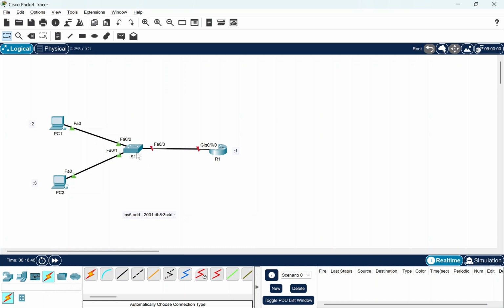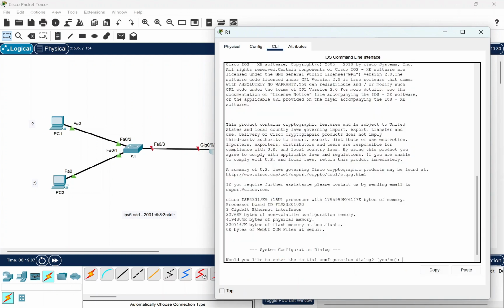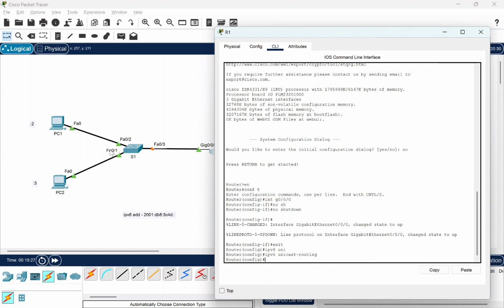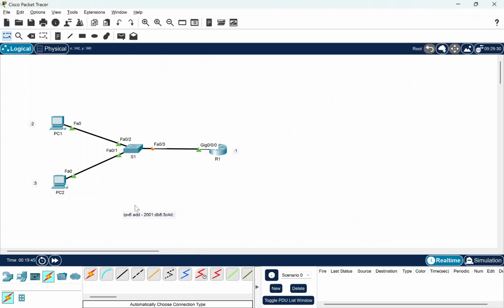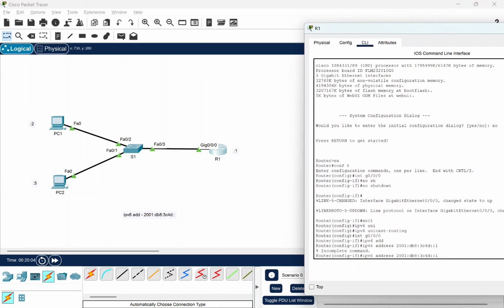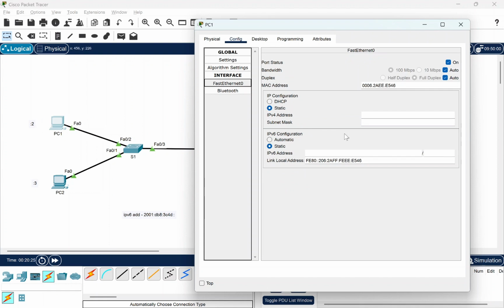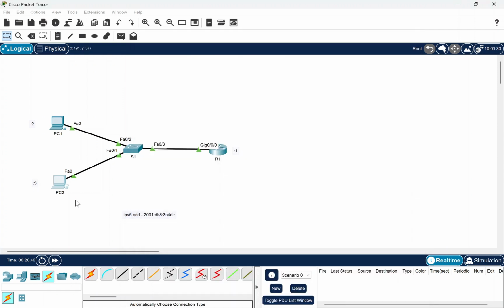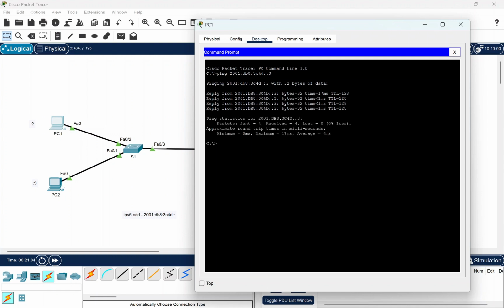Basic IPv6 addressing Packet Tracer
Today we will be doing IPv6 configuration on packet tracer to allow end devices to ping each other by configuring IPv6 on device in packet tracer.